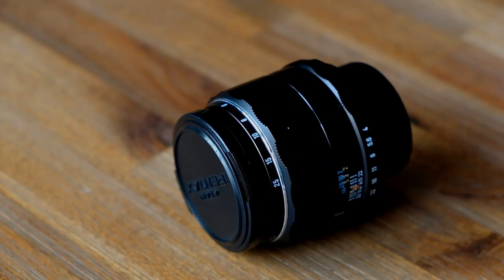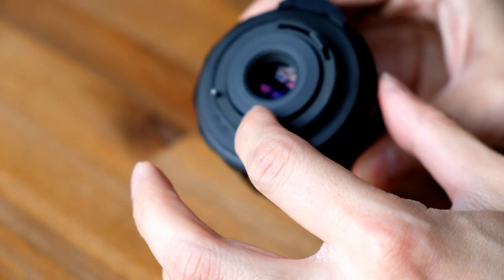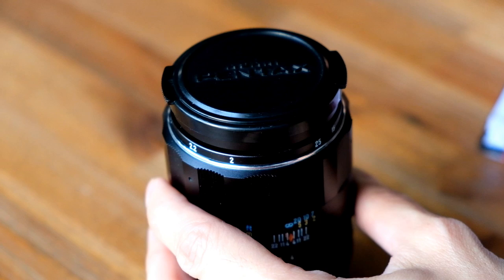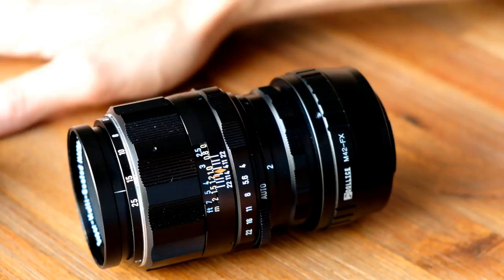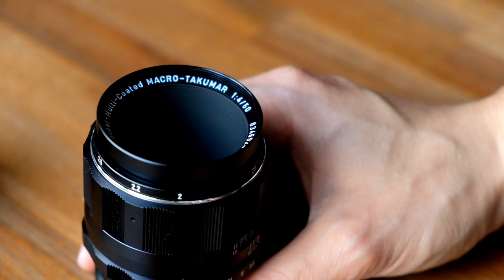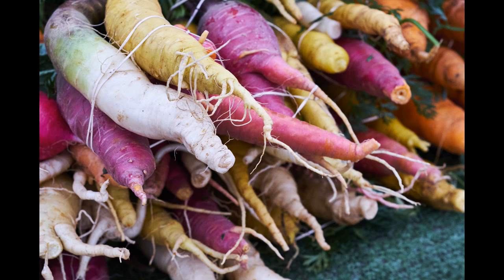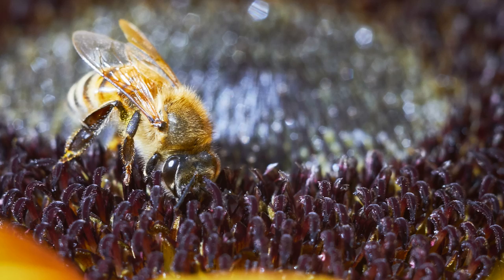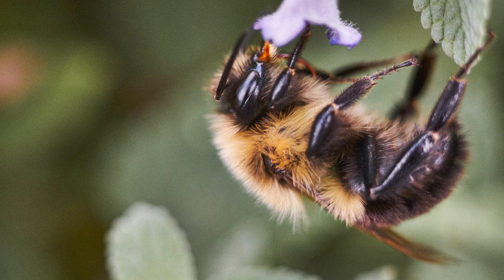Amazing $99 Vintage Macro Lens Set! Asahi Pentax SMC Macro Takumar 50mm Review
My review of the Asahi Pentax SMC Macro Takumar 50mm F4 vintage lens, extension tubes, and sample pictures.

Asahi Pentax SMC Macro Takumar 50mm F4: $85.00 from Ebay
Extention Tube Set w/ Case: $14.00 from Ebay